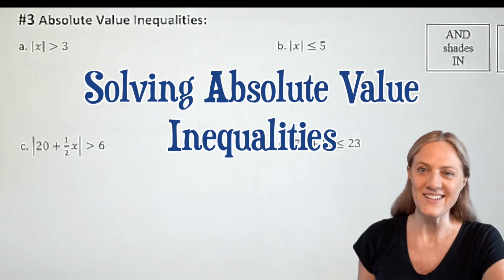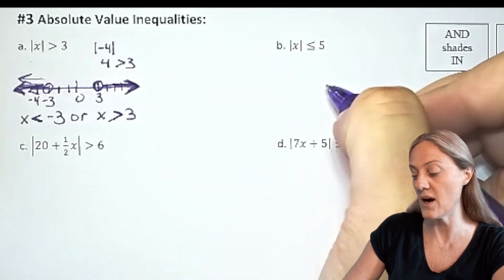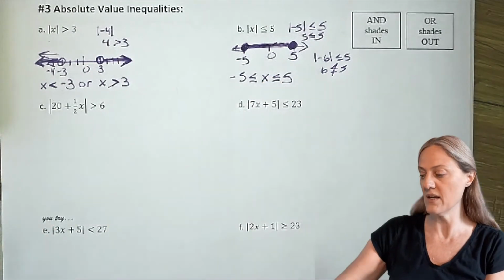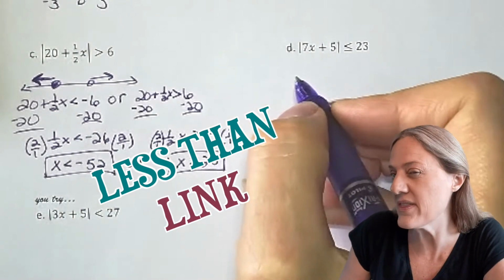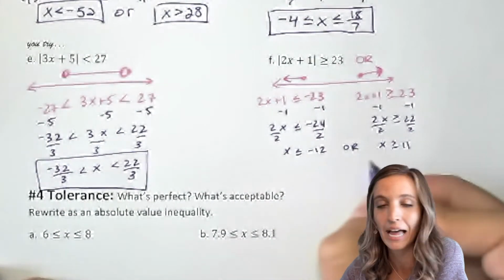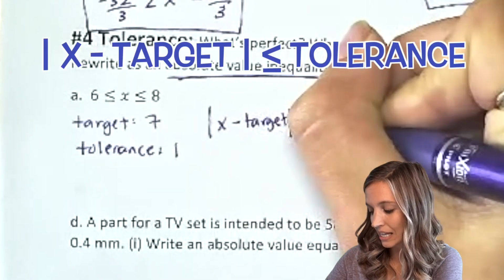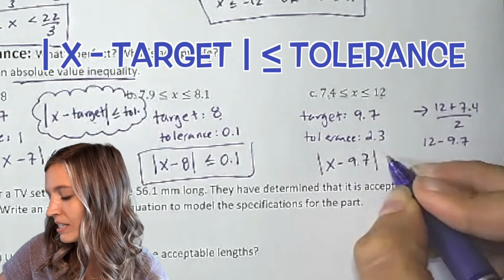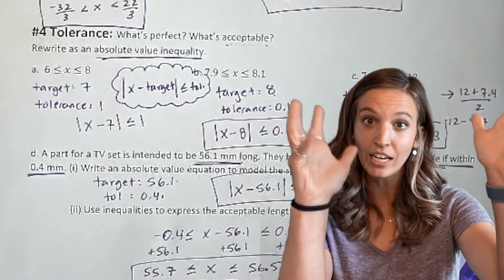Solving Absolute Value Inequalities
Learn how to solve absolute value inequalities. Less than Linked! GreatOR than! Come learn how absolute value inequalities work so you can set up and solve any type of absolute value inequality. Also see how these can be applied to real life by learning about target and tolerance in setting up absolute value inequalities.